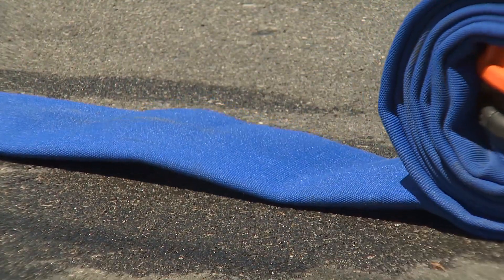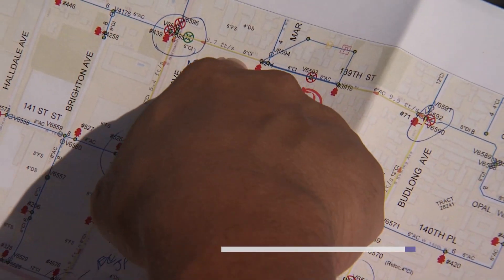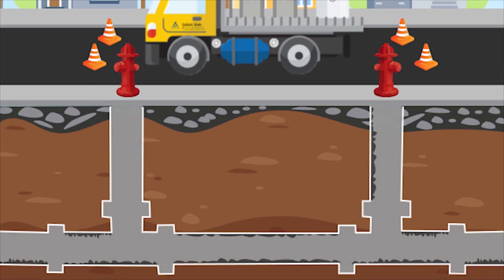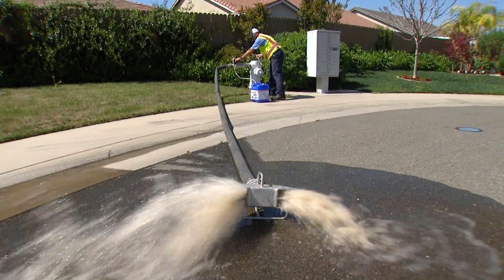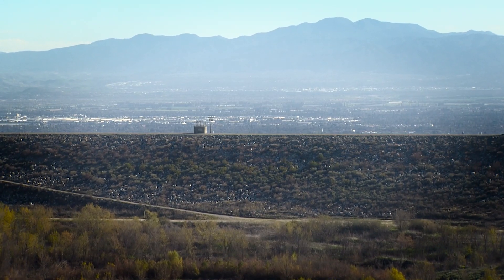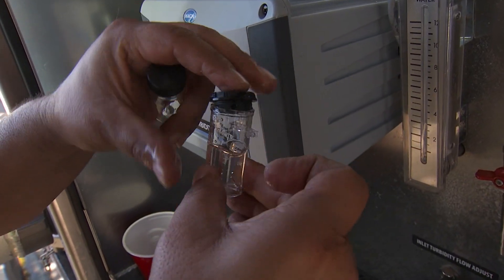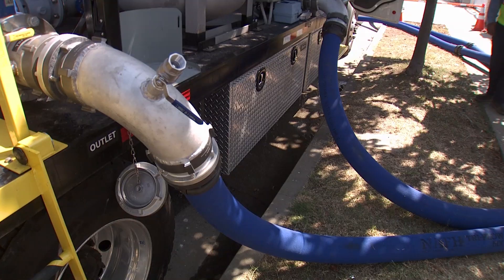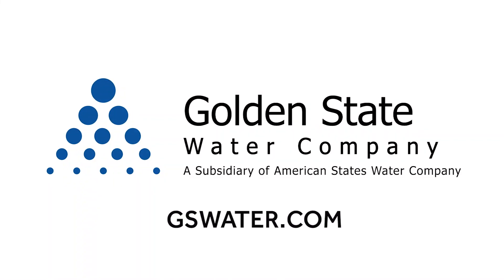NO-DES: A Fresh Approach to an Old Practice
Conservation and eco-sustainability are important priorities for Golden State Water, which is why we have added NO-DES (Neutral Output-Discharge Elimination System) flushing units to our fleet. NO-DES flushing units help us limit the amount of water discharged while flushing the distribution system, ensuring we can conserve water while maintaining high levels of water quality.